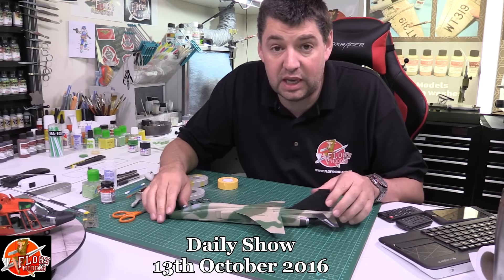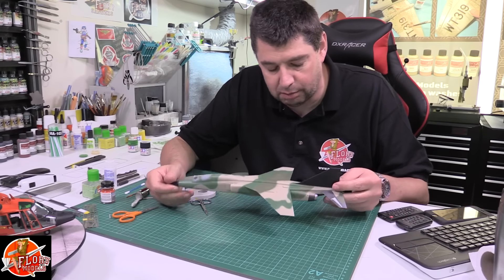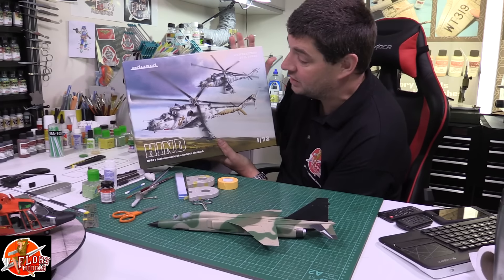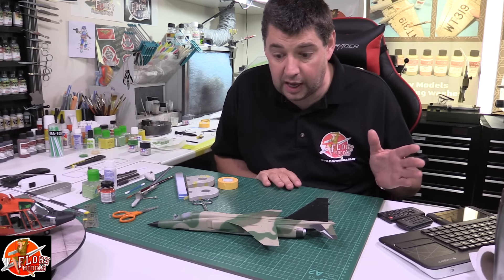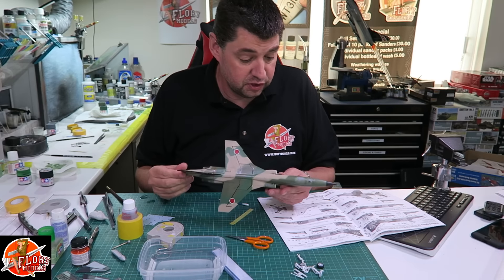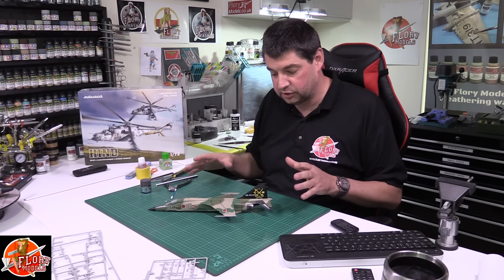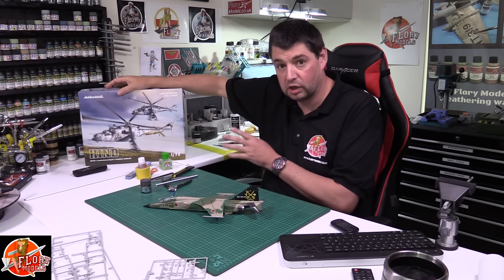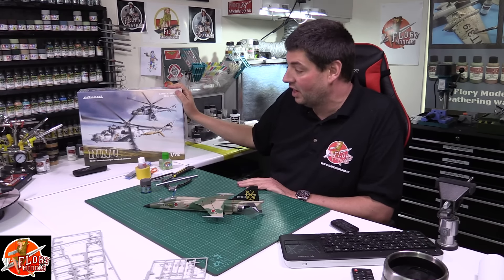Flory Models Daily Show 13th October 2016